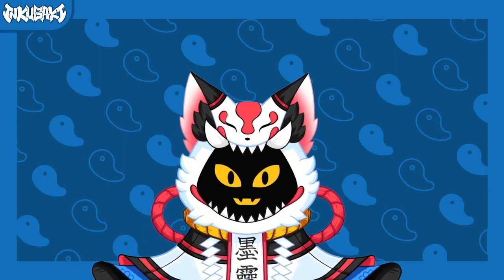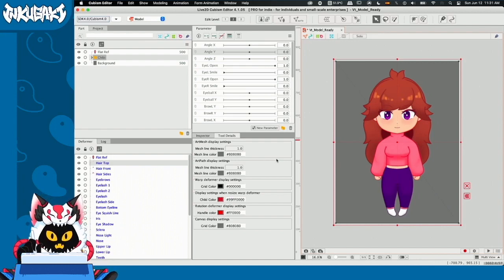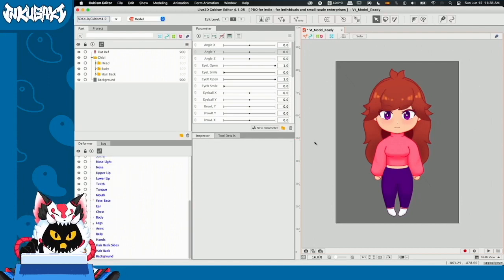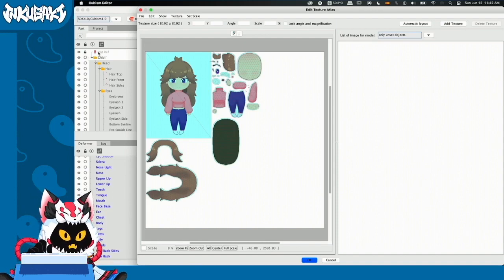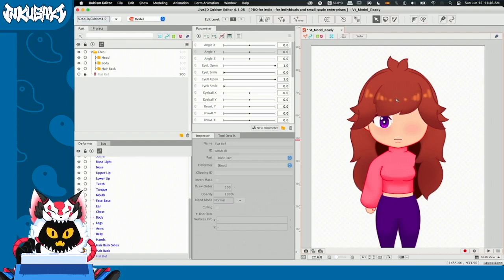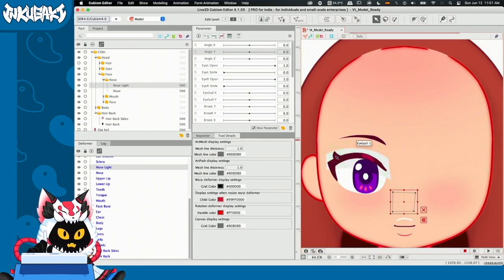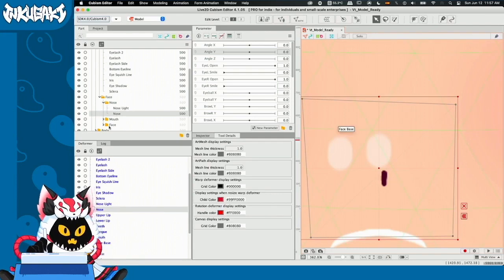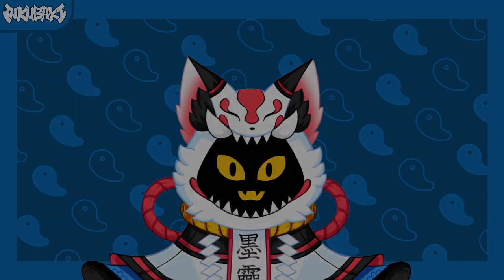Live2D tutorial: How to Make Texture Atlas and Clipping Masks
In this tutorial you'll get introduced to Live 2D, concepts, Art meshes and clipping masks!

Timestamps:

00:00 What are we doing today!
00:10 How to import your character in Live2D
01:14 Live2D Tabs introduction
03:45 How to make an Artmesh in Live2D
04:57 How to make a Texture Atlas in Live2D
07:30 How to fix parts disappearing in Live2D
11:42 How to make Clipping Masks in Live 2D
13:00 In the next episode...